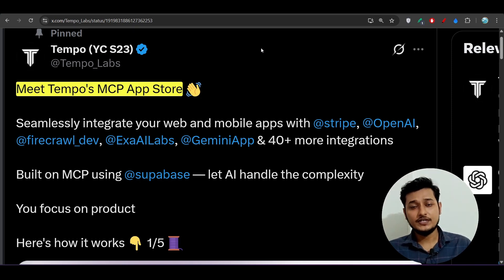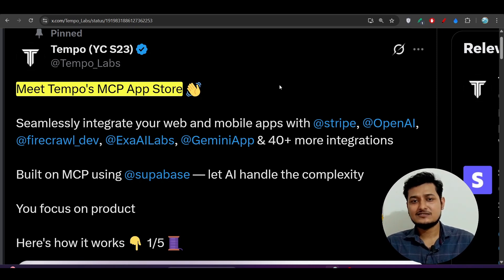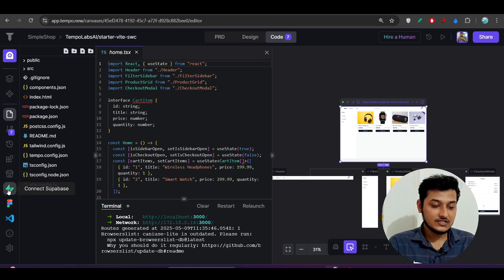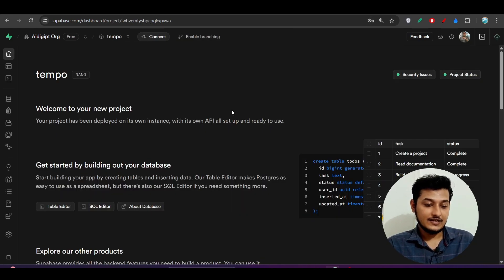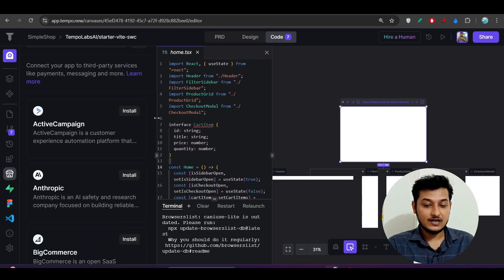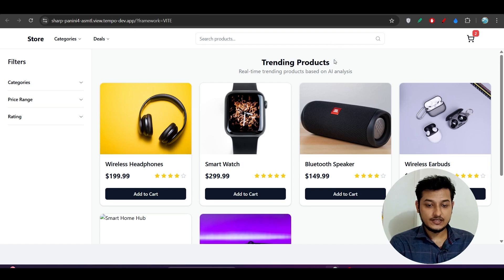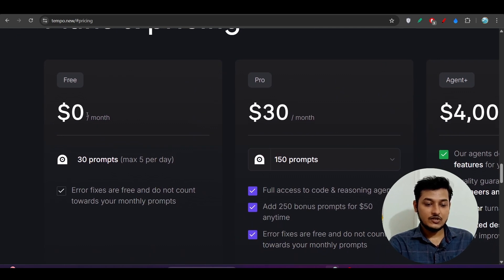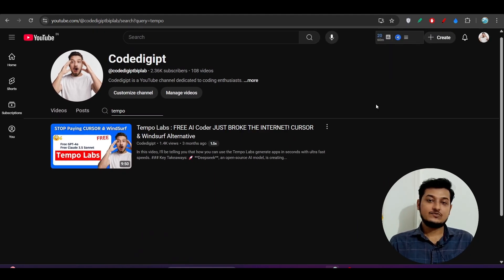Build Anything With Tempo AI & MCP App Store - HUGE Update! | AI Web App Builder | Free AI Coder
Unlock the future of app development with the latest update to Tempo AI and the MCP App Store! In this video, we explore how you can now build powerful, real-world applications using AI—faster and smarter than ever before.

🔍 What You'll Learn:
✅ How Tempo AI simplifies the app creation process
✅ New features and tools in the MCP App Store
✅ Real-time app building demo using AI
✅ Tips to get started and maximize your productivity

💡 Whether you're a developer, entrepreneur, or just curious about AI-driven tech, this update is a game-changer. Build web apps, mobile tools, and much more—without writing a single line of code (unless you want to!).